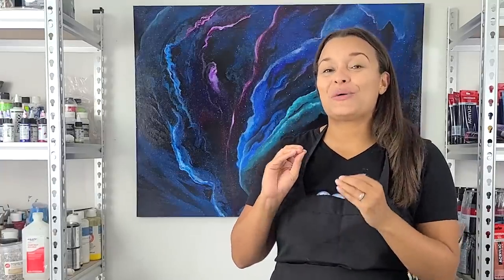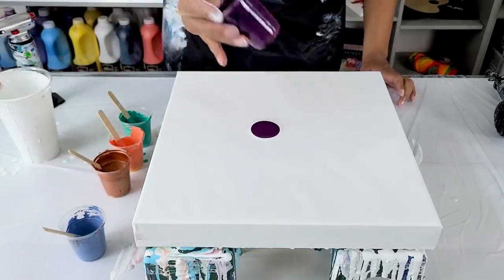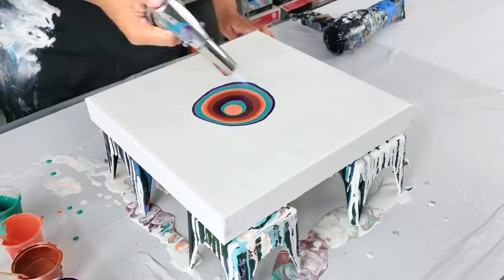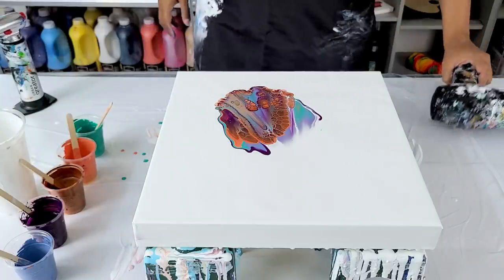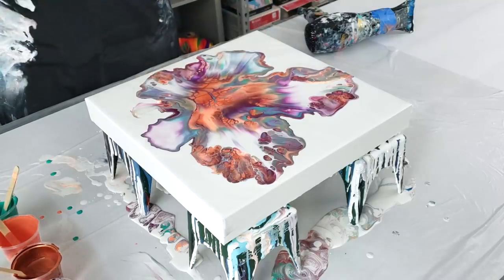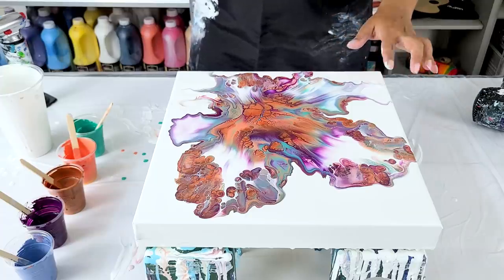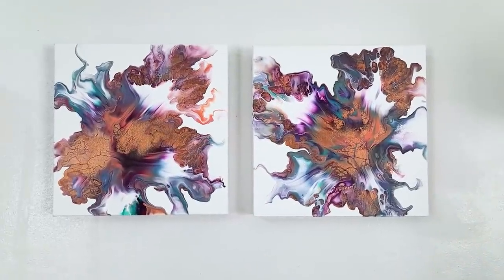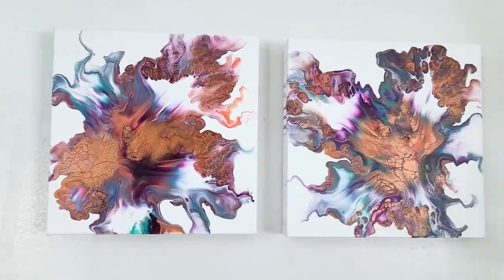Acrylic Pour Painting in Peach and Copper - Acrylic Pouring - Fluid Art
Mixed almost all the colors myself for this one to match a shower curtain for a client. This took me 3 tries to do. It just goes to show, this is hard no matter how far along you are in your art journey. Sometimes things just don't go your way, but you keep going, keep trying, and then, beauty happens! You guys have been asking to see me fiddle instead of just seeing the final product, so i decided to let the camera keep rolling!

Colors used:  mixed each color, all details are in the video for this one
PM: water, see above for details
Canvas is 12x12in

Time Stamps:
0:00 intro
1:54  puddle pouring the acrylic colors
3:20 the blow out
5:55 creating the composition in the acrylic pour painting
11:12 wet result of acrylic pour painting
11:56 dried result of fluid art painting
 13:12 happy painting